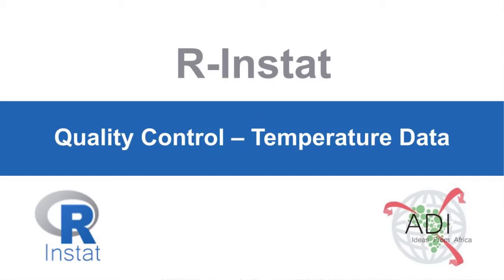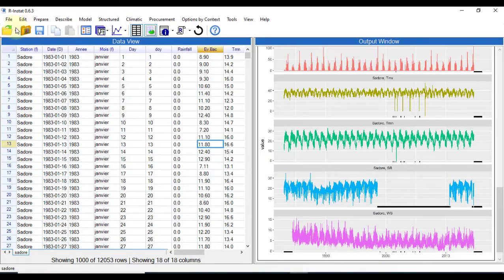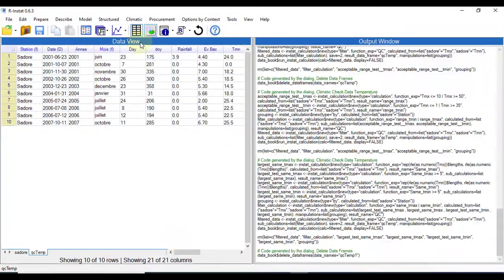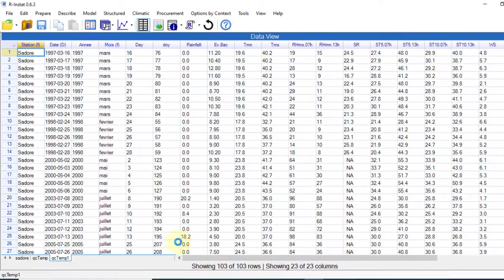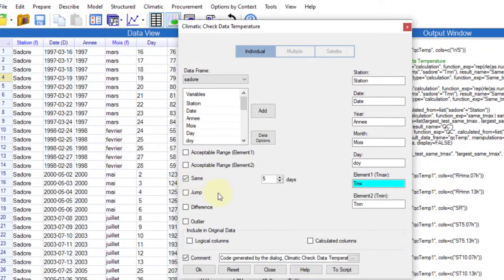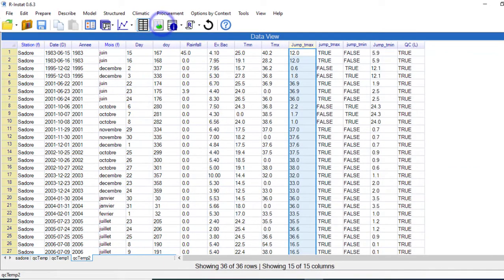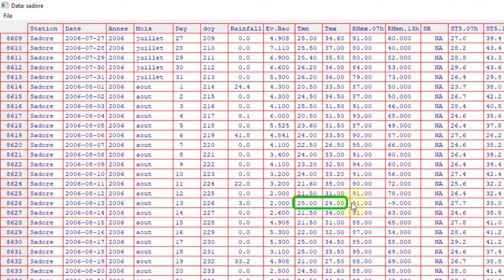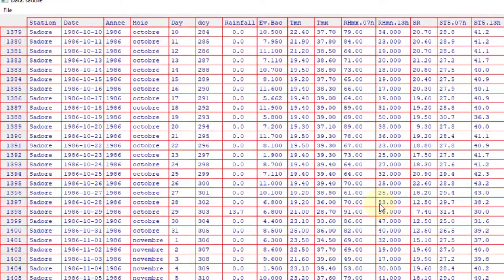R-Instat: Quality Control - Temperature Data